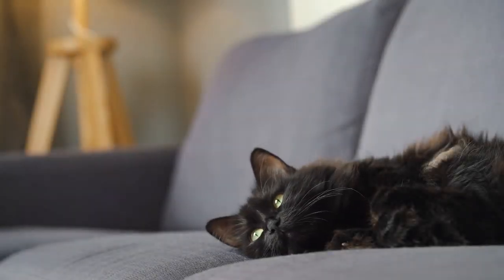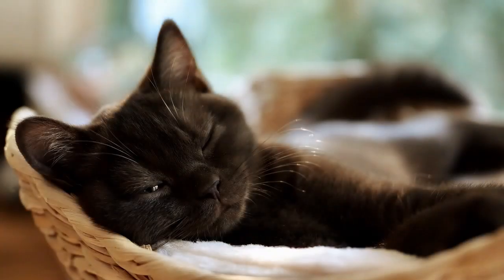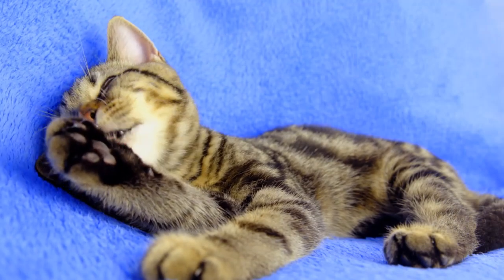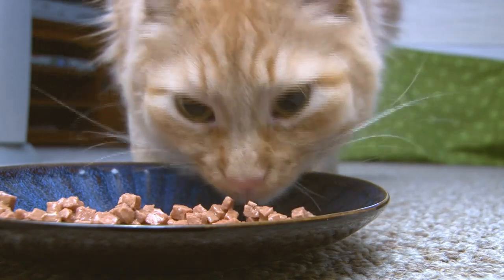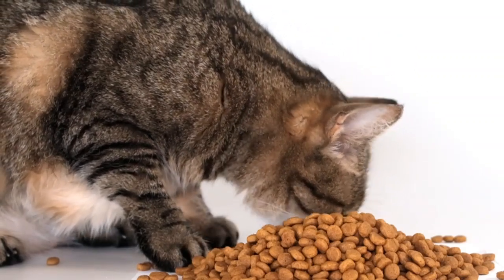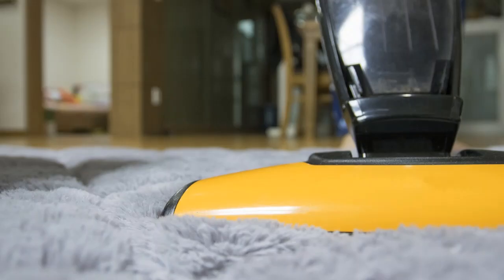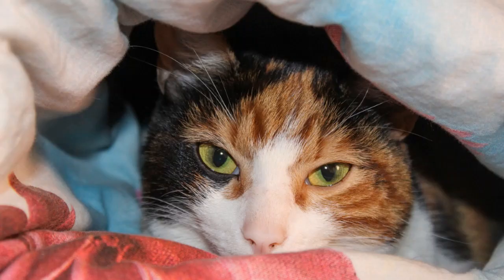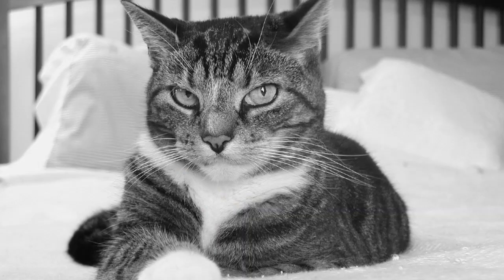What Makes Cats Barf So Often?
Does your cat suffer from frequent vomiting? Has throwing up become an unfortunate routine?

In this material we’ll talk about several reasons that could promote vomiting and how to improve your cat’s physical, mental, and emotional health.

IMPORTANT LINKS…

Facebook.com/seniorcatwellness
Twitter.com/cat_wellness
Pinterest.co.uk/SeniorCatWellness

CREDITS:

Music – “Tech House Vibes” by Alejandro Magaña (A. M.) - Mixkit Stock Music